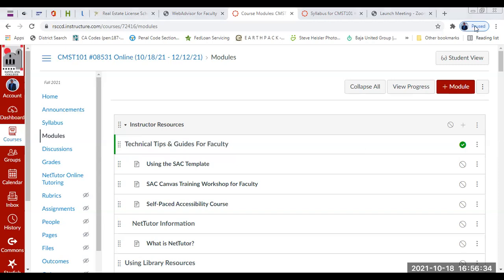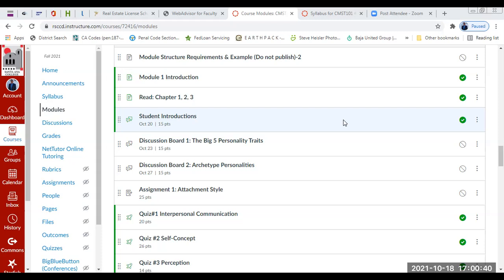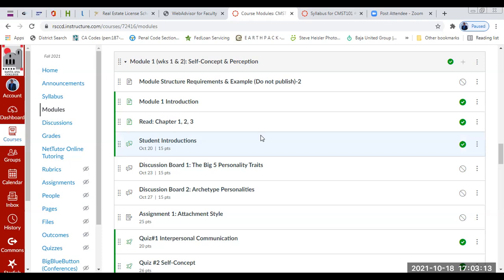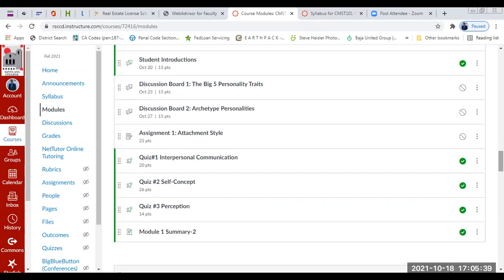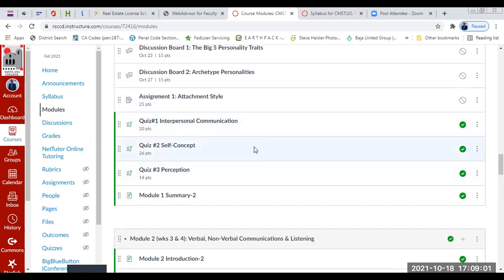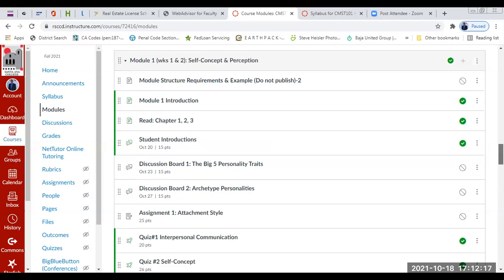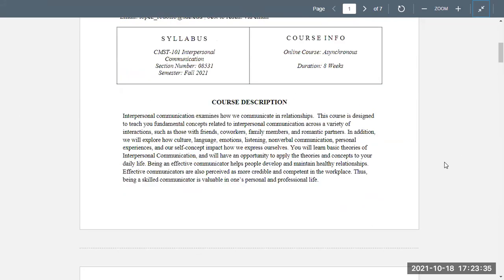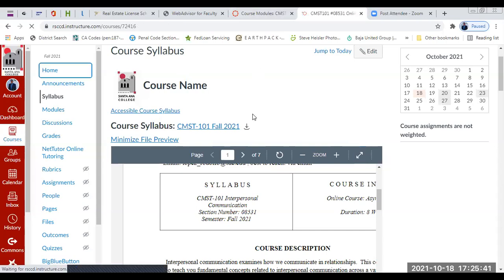CMST-102: Interpersonal Communications | Fall 2021 8 Week Course